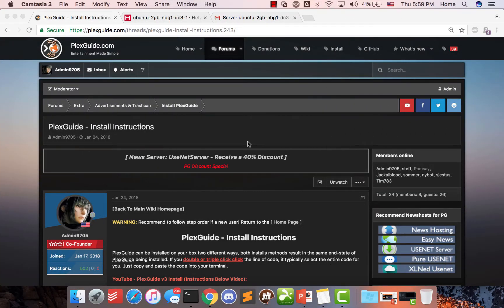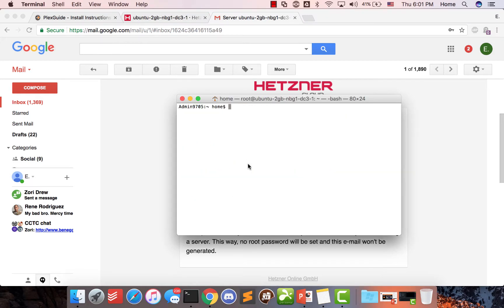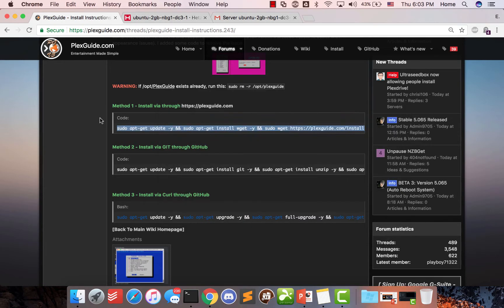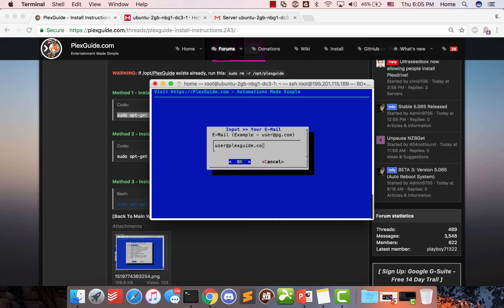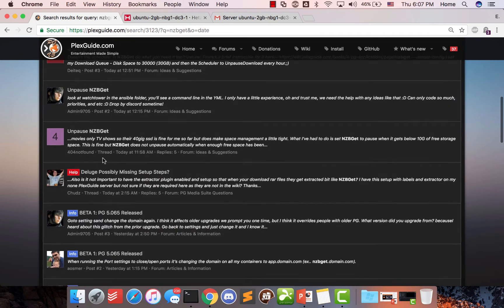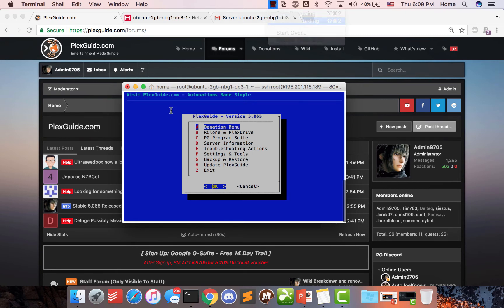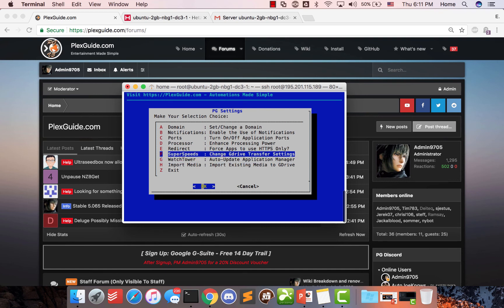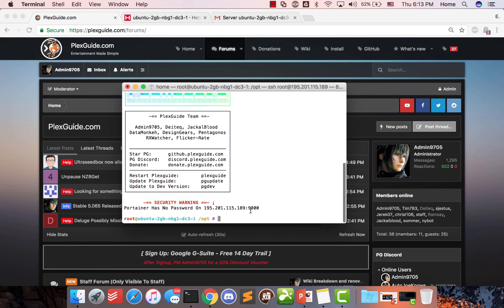PlexGuide: v4 Install Demo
Video:  Quick Video Introduction Regards to PlexGuide Install Demo v4